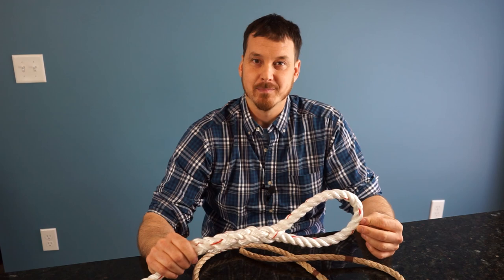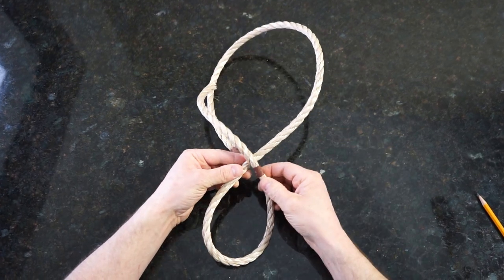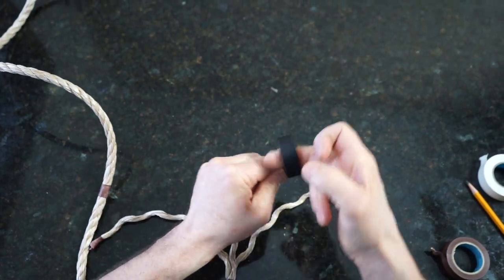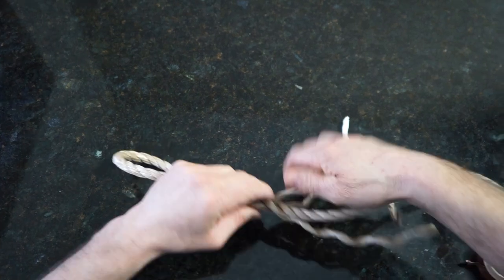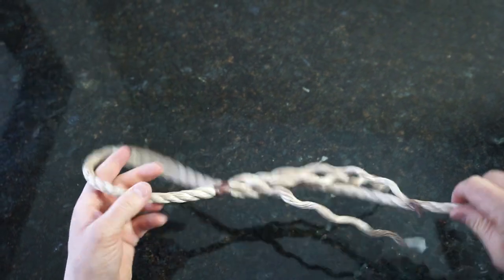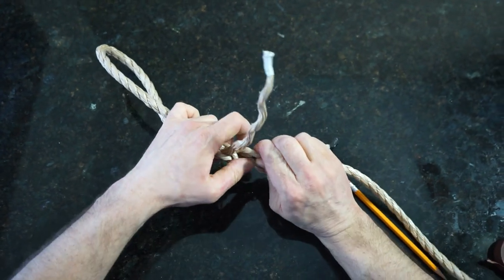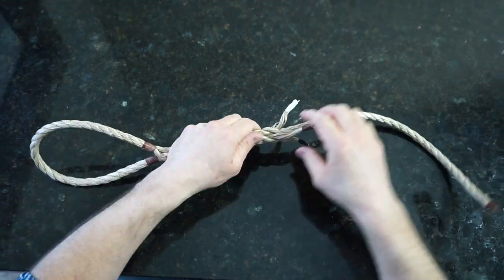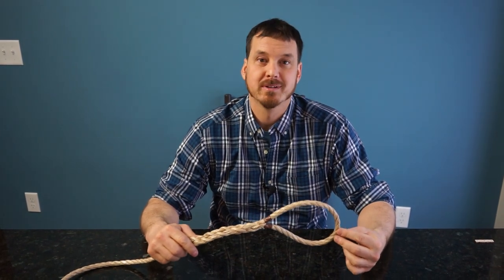3-Strand Rope Eye Splice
In this video, Phil from RightRope shows you how we make an eye splice in three-strand twisted ropes.

At Right Rope, we sell lots of different types of rope and one of the most common types is three-strand. In this video, Phil uses a piece of ⅝” diameter promanila to demonstrate.

At RightRope, all of our ropes are in stock and ready to go. We offer fast, same-day shipping on all of our products.

When you shop RightRope, you can be sure you’re getting the right rope at the right price.